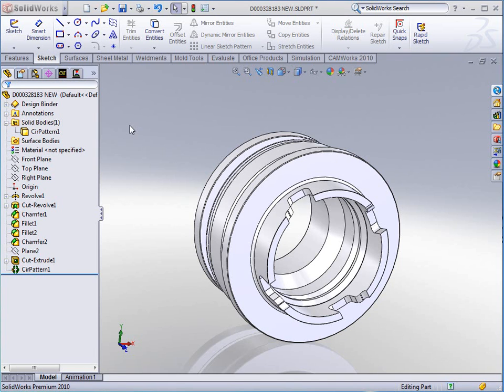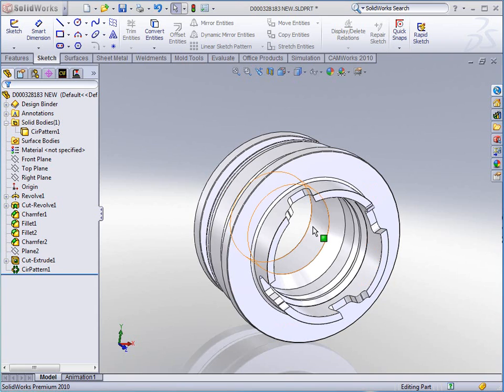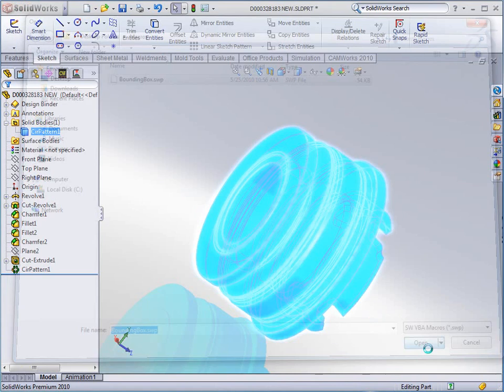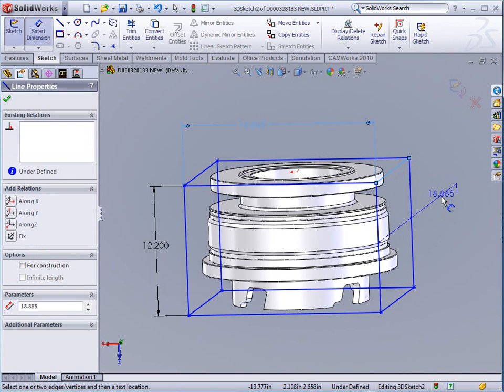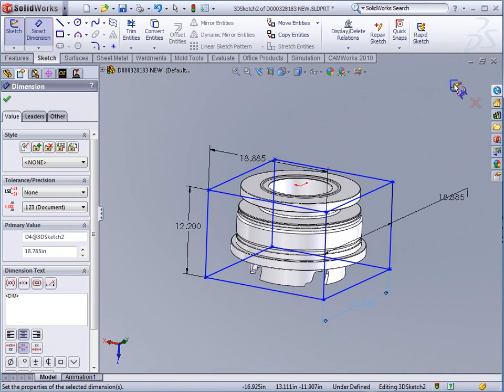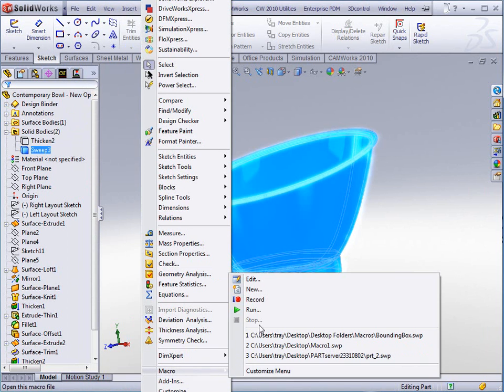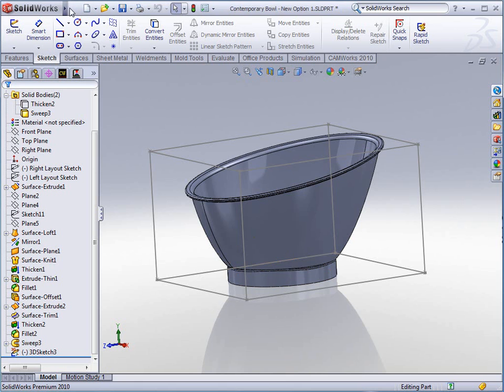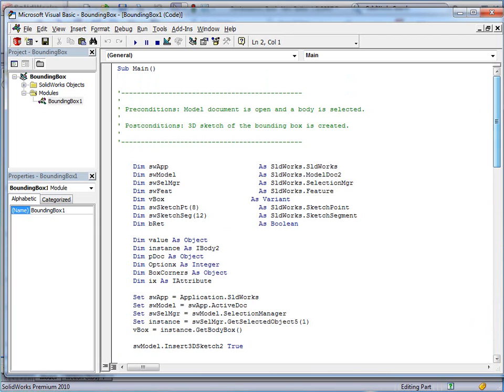Bounding Box Macro.wmv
SolidWorks macro creating a bounding box to get overall packaging/volume measurements.